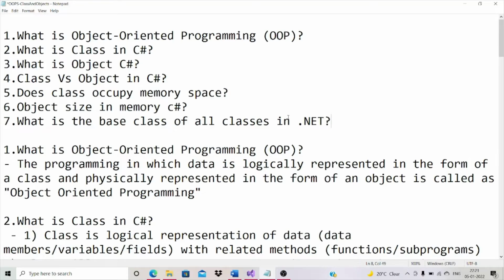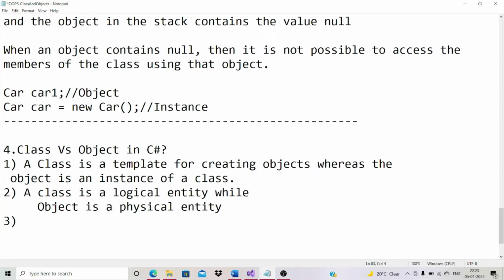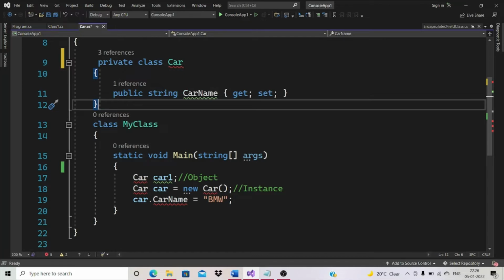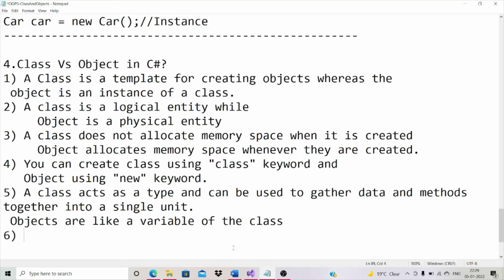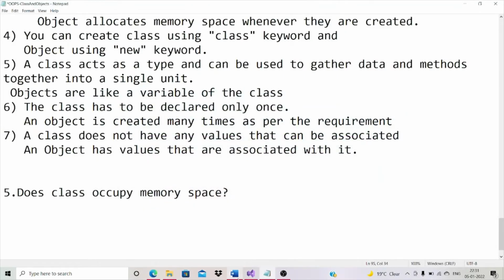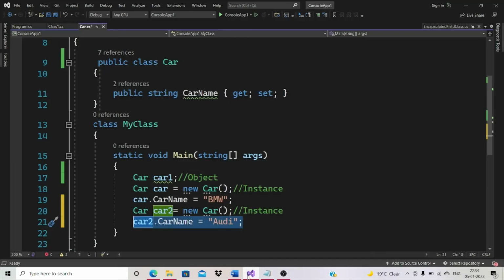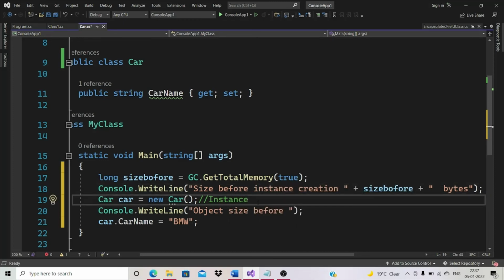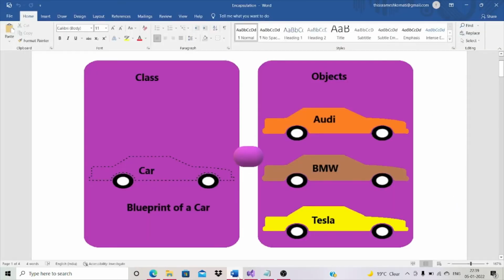Class Vs Object in C# - Part-2 | OOPs Concepts C# | C# Interview Questions